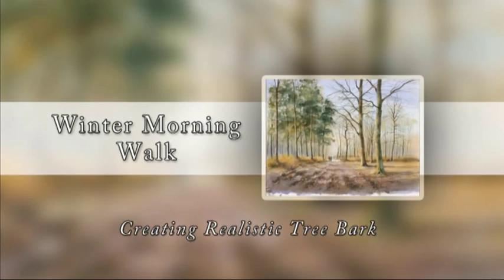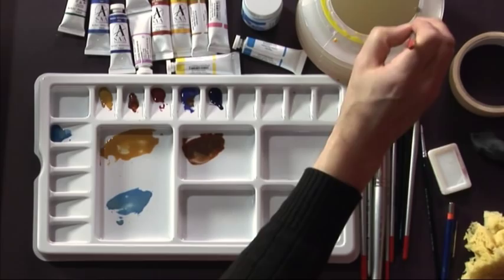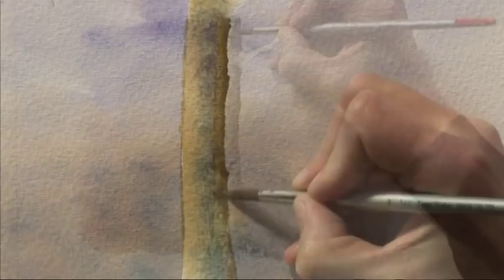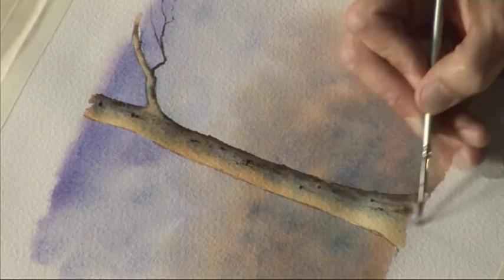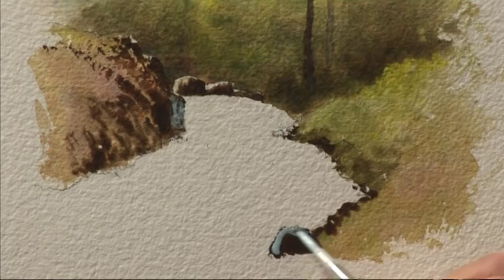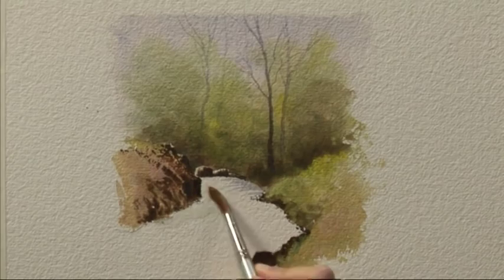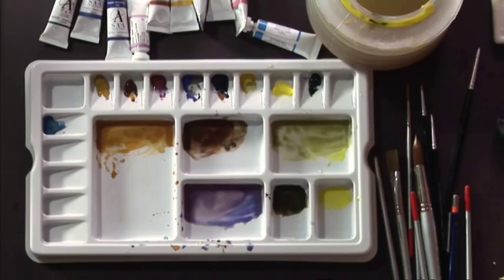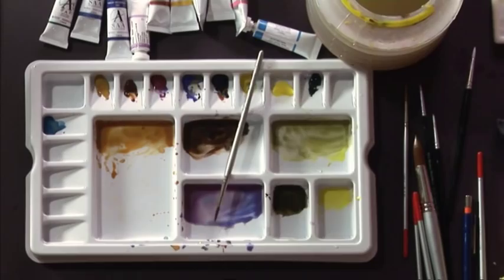Trees, Woodlands & Forests in Watercolour One - Part One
In the first of this four part series, professional artist Geoff Kersey gives you some invaluable tips and pointers on creating trees, woodlands and forests in watercolour.

Geoff begins by showing you how to create realistic tree trunks complete with convincing bark, before moving on to paint wonderful reflections in water.

Follow Geoff as he shows you how to achieve effects such as a snow capped dry stone wall, spraying water and splashes and finally forward facing tree branches.